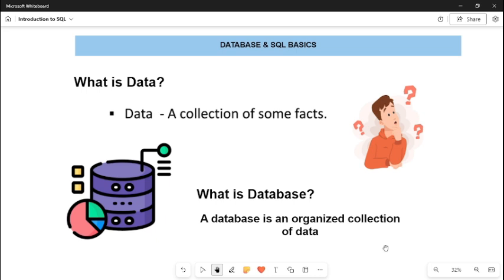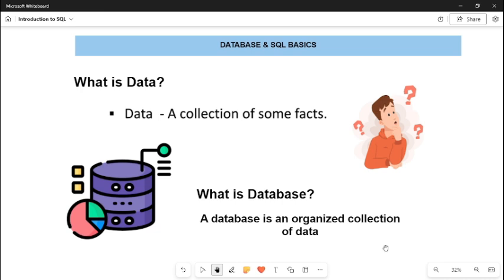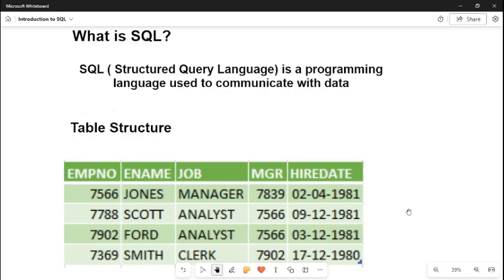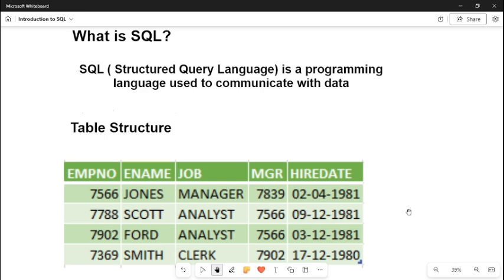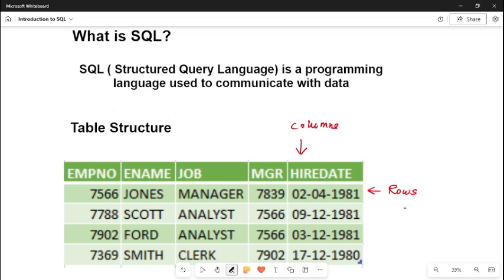SQL Introduction | Database in SQL | What Is SQL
🔍 Welcome to Studytics: Easy Tutorial for Beginners! 🔍

Ready to dive into SQL and start mastering database queries? In this beginner-friendly tutorial, we'll walk you through the essentials of SQL, from basic queries to fundamental concepts. Whether you're new to programming or just looking to brush up on your skills, this video will guide you step-by-step with clear explanations and practical examples.